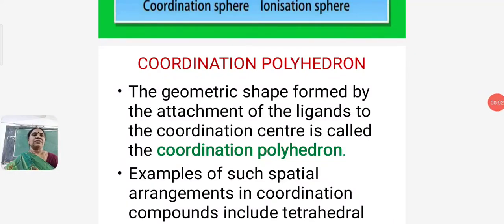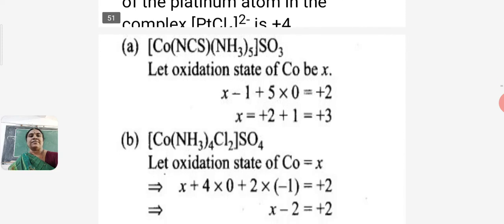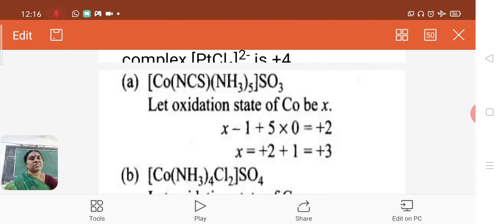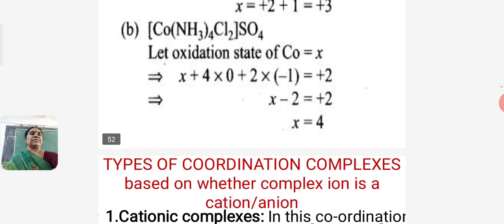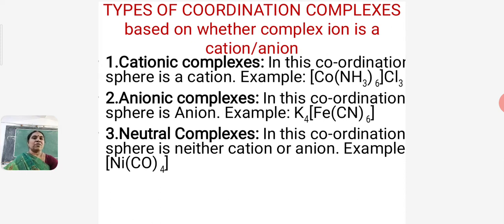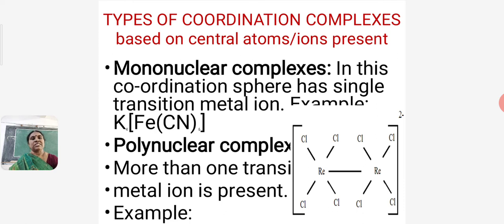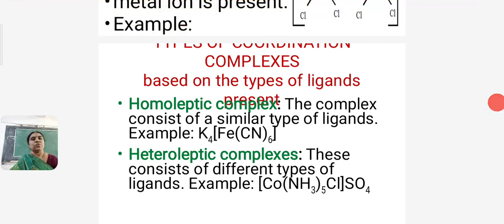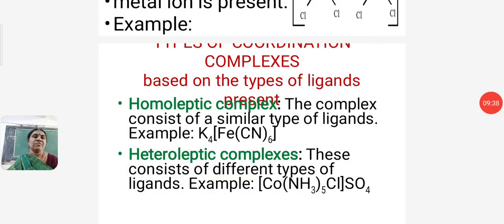NCERT / CBSE Class 12 Chemistry - Important terms involving coordination complexes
Important terms involving coordination complexes - (उपसहसंयोजन संकुल यौगिक मे शामिल महत्वपूर्ण शब्द  )